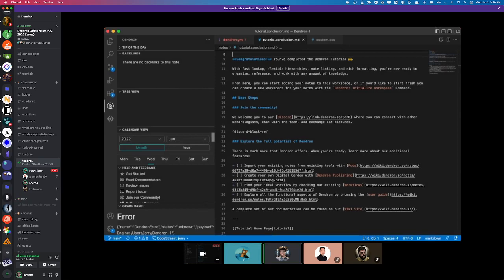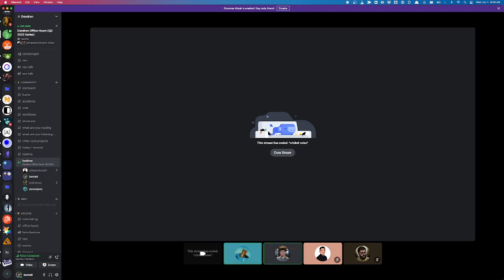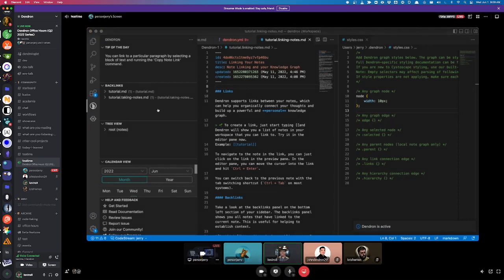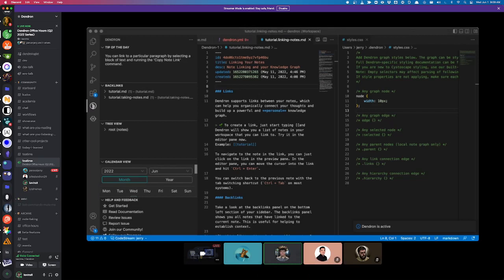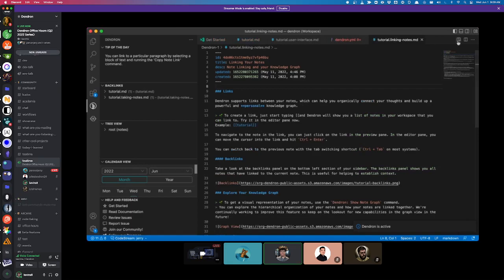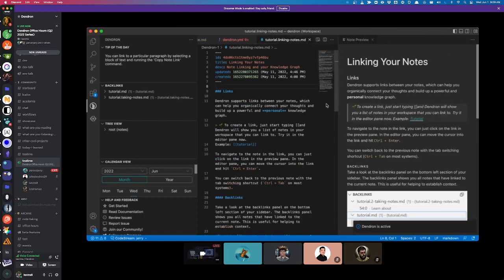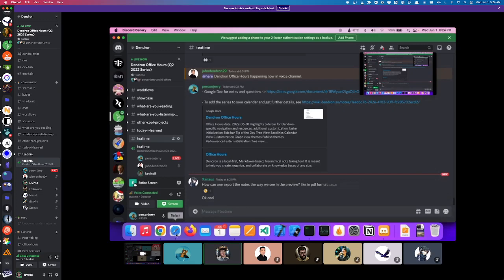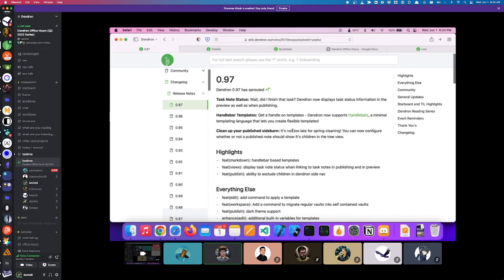Dendron Office Hours | 2022-06-01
Office hours for the month of May.
- NOTE: we only have partial audio for this session. Apologies - Kevin is still figuring out how to use OBS 😅